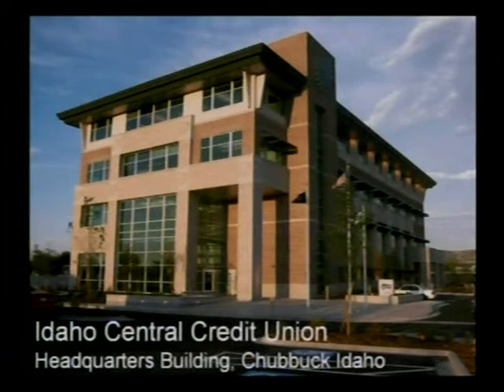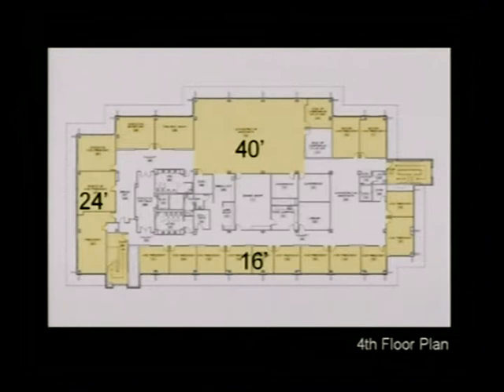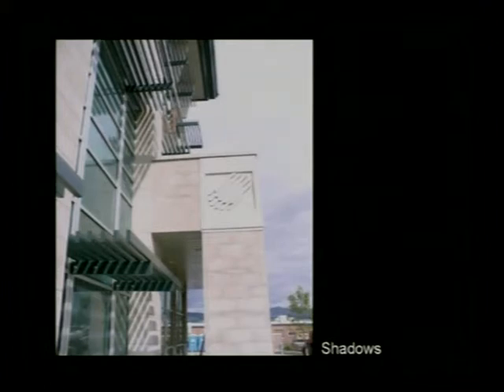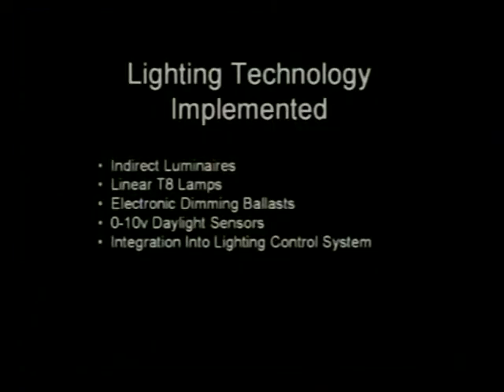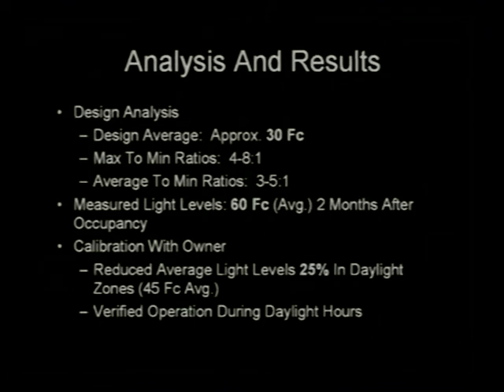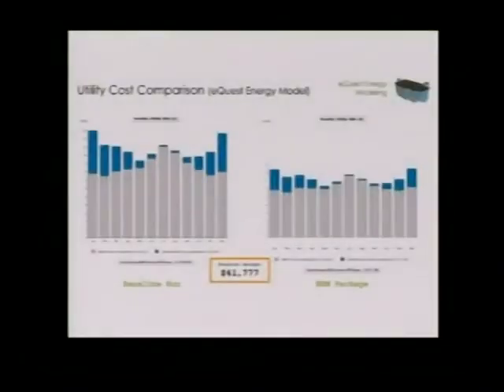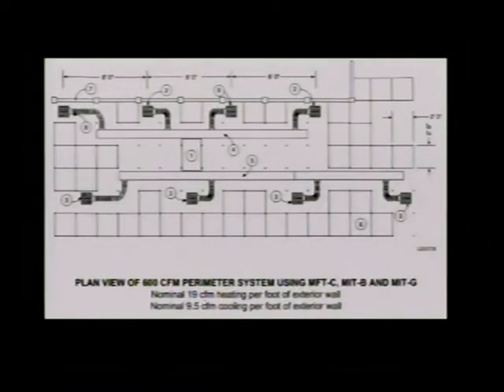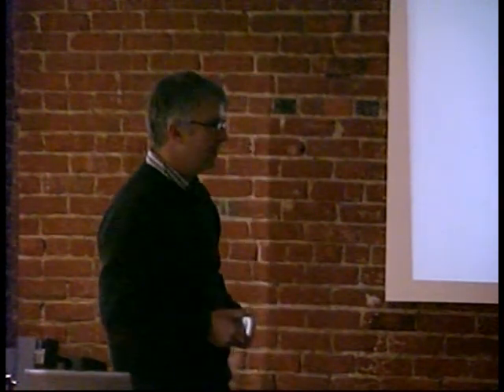[Lecture] 2007-10-17_Christensen-Johnson-Wisdom_ Idaho Central Credit Union High Performance